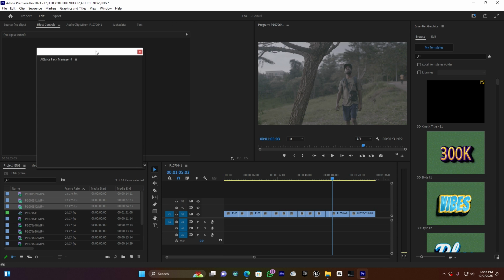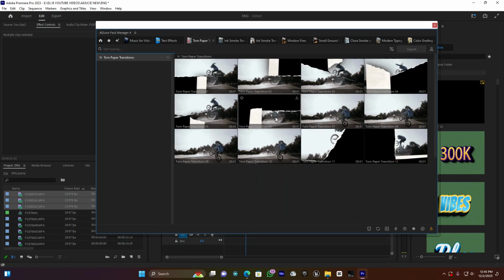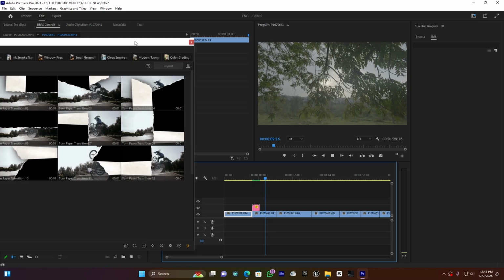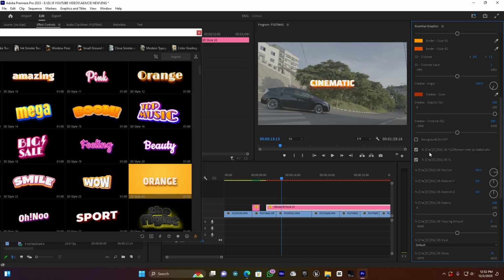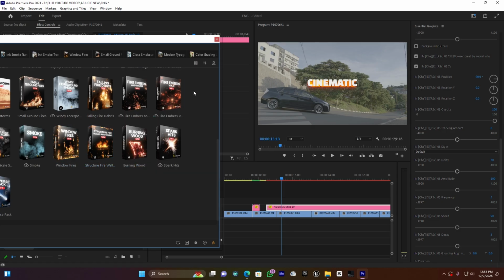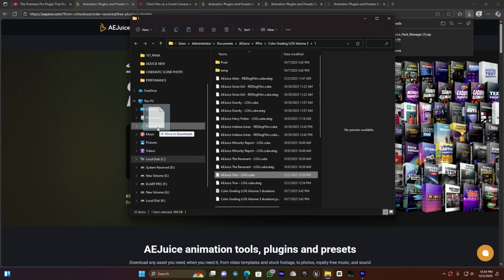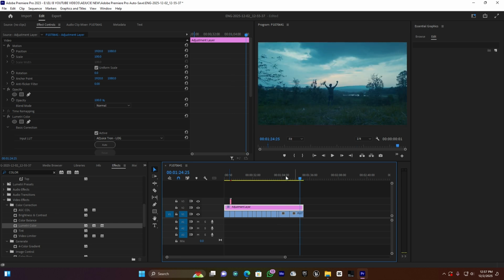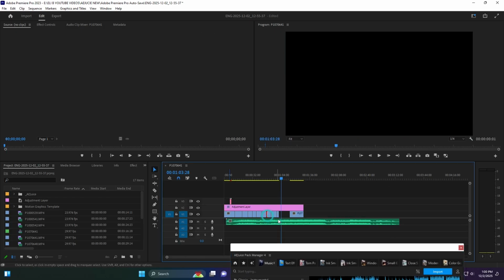How to Use AE Juice in Premiere Pro | Beginner Tutorial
Learn how to use AE Juice in Premiere Pro step by step in this beginner-friendly tutorial. In this video, I show you how to install AE Juice, import animations, and use motion graphics, transitions, and presets directly inside Adobe Premiere Pro—no advanced After Effects skills needed.

This tutorial is perfect for beginners, YouTubers, content creators, and video editors who want to create professional and cinematic edits faster using AE Juice.

📌 What you’ll learn:

How to install AE Juice in Premiere Pro

How to use AE Juice animations & presets

Add smooth transitions and motion graphics

Speed up your editing workflow

If you want to improve your edits and save time, this AE Juice tutorial is for you.